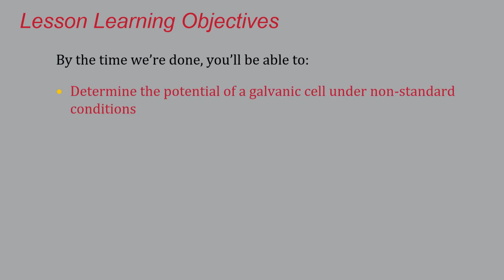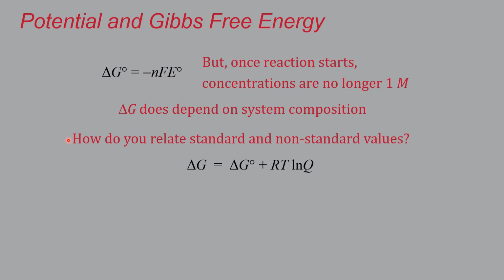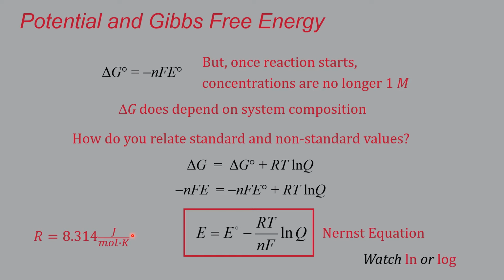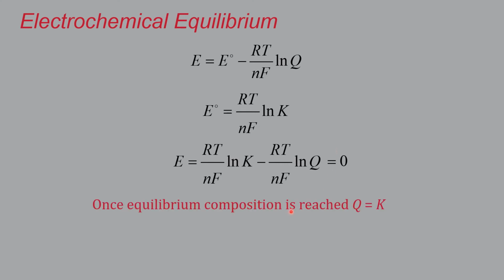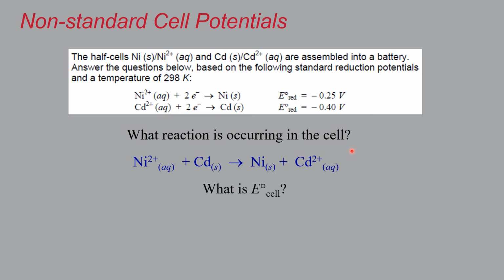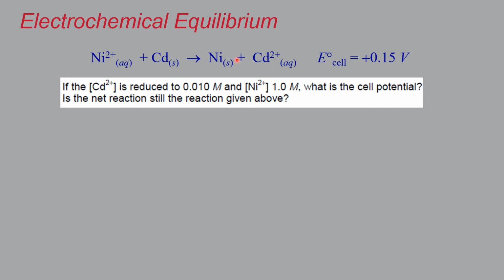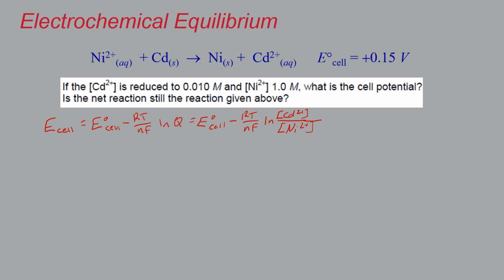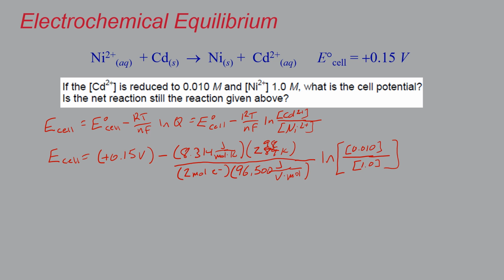Electrochem f f20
Nonstandard Cell Potentials